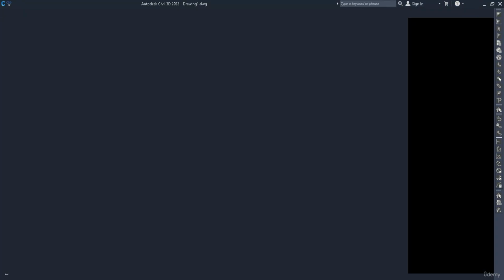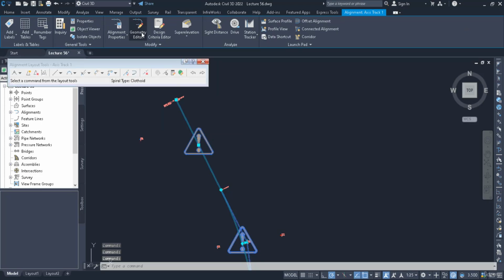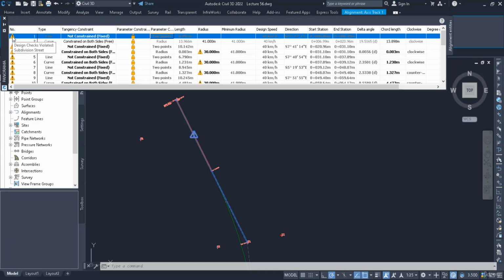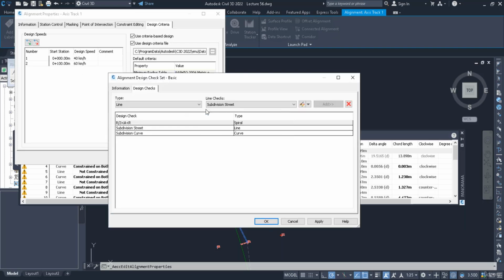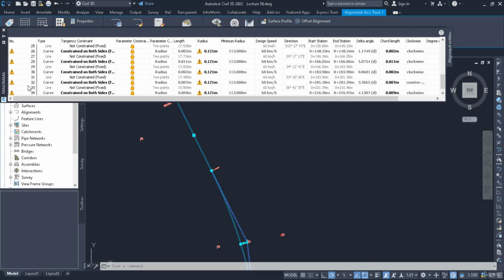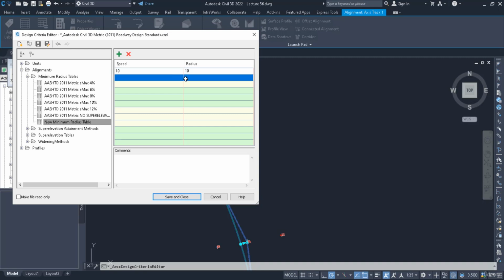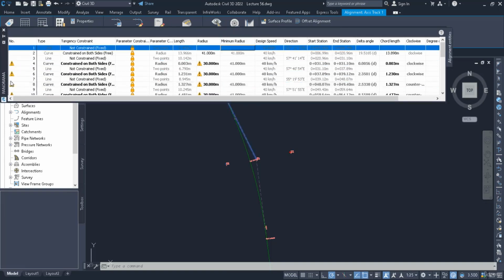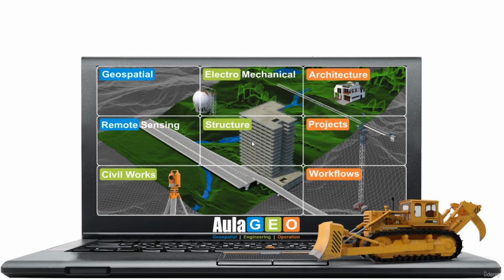52 Работа с правилами проектирования и проверка, часть 2